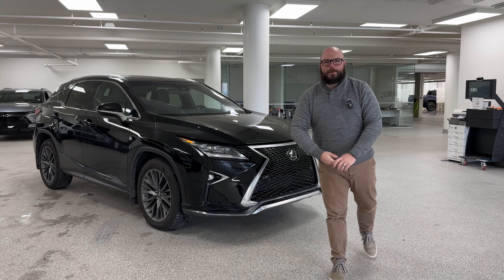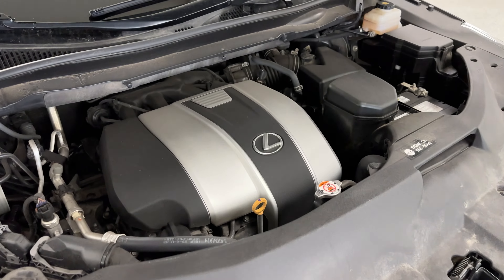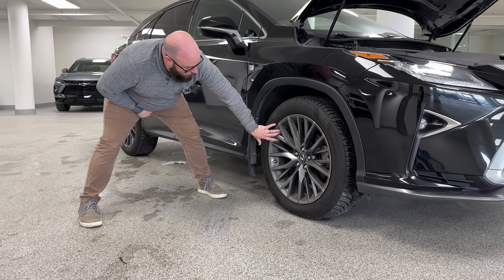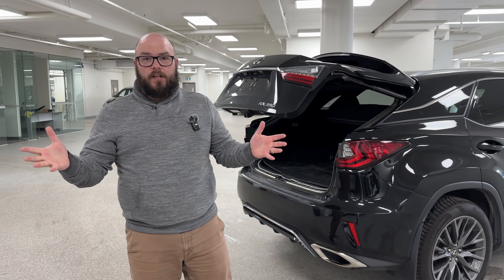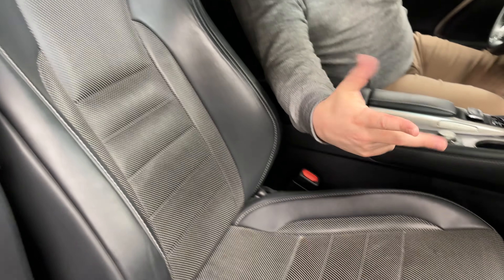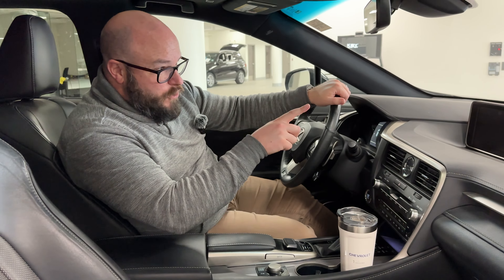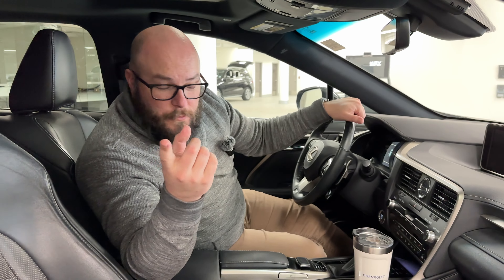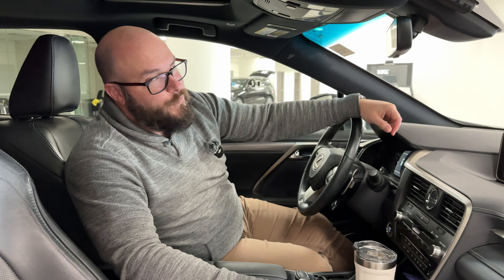2018 Lexus RX 350 F-Sport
This intelligent 2018 Lexus RX 350 AWD is confident and composed in an eye-catching Obsidian black finish! This SUV is powered by a 3.5 Litre V6 offering 295hp paired with a responsive 8 Speed Automatic transmission for amazing passing authority. This winning All Wheel Drive SUV results in an engaging driving experience and swift acceleration while scoring approximately 8.7L/100km on the highway. Designed to turn heads, our RX features distinct alloy wheels, LED headlights, LED fog lights, and running lights. Boasting quickness, performance, and fuel efficiency, our show-stopping RX is ready to show you what it can do with sculpted lines, and a stance that means business. With our RX350, you will appreciate comfortable seats that feel tailor-made for your comfort as you get acquainted with the sumptuous, futuristic interior, rear privacy glass, a power liftgate, smart access with pushbutton start, dual-zone automatic climate control, and more. Buckle up and find Lexus Display Audio interface with a colour multimedia display, nine speakers, Bluetooth, and USB smartphone connectivity just waiting for you. Drive with the peace of mind knowing that your Lexus has been carefully crafted with advanced safety features including ABS, stability/traction control, airbags, a rearview camera, lane departure warning, forward collision warning, and Lexus Enform Safety Connect. An ideal balance of performance, efficiency, and style, this RX is an excellent choice!

Reach out to the Beautiful Bald Guy!